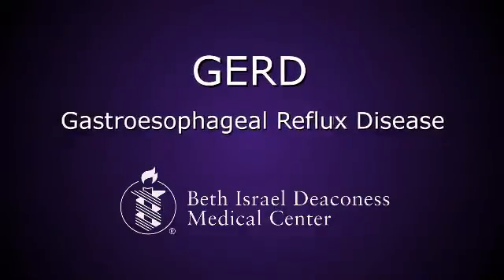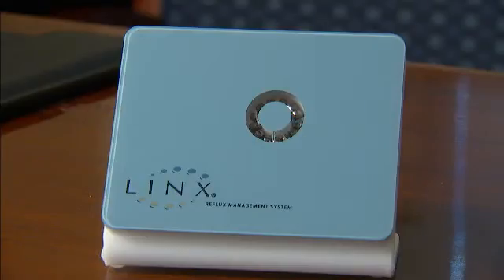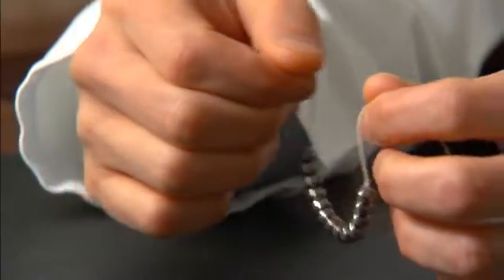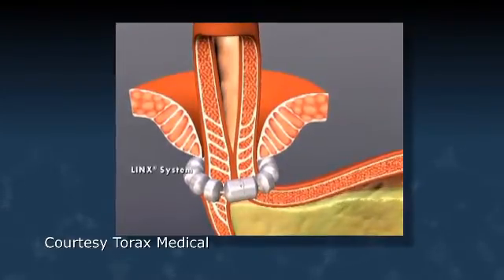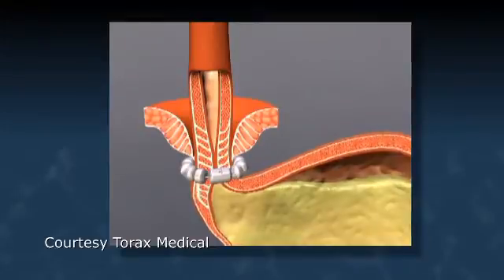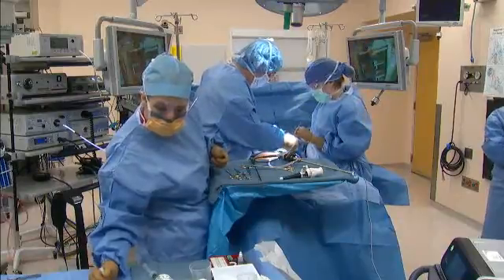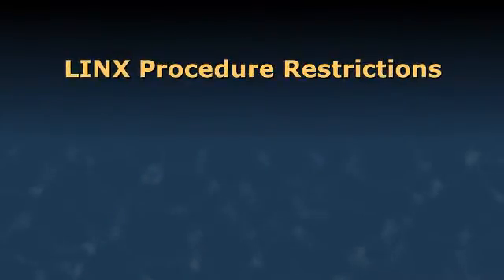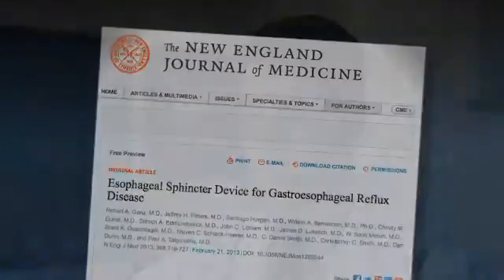New LINX Procedure for GERD, Heartburn Sufferers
Dr. Michael Kent, a thoracic surgeon at Beth Israel Deaconess Medical Center, explains a new surgical procedure, called LINX, that offers more permanent relief to those who suffer from chronic heartburn and acid reflux.